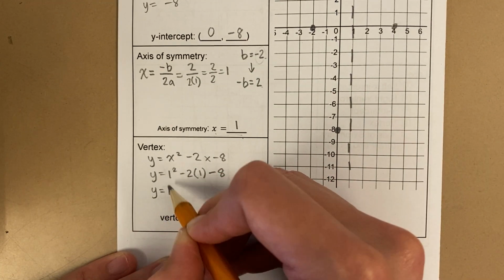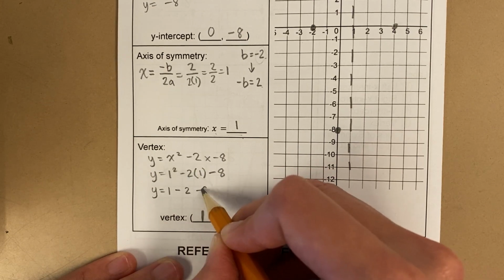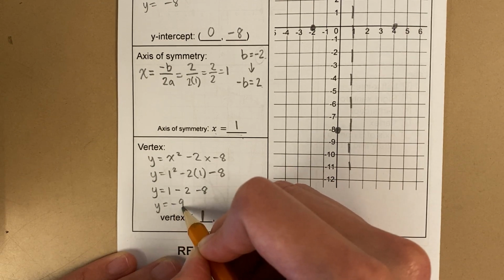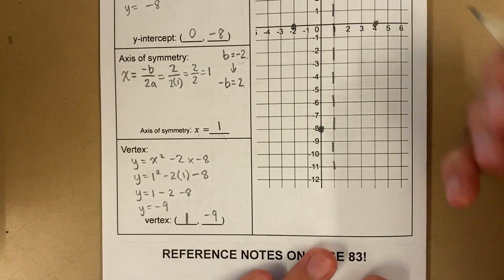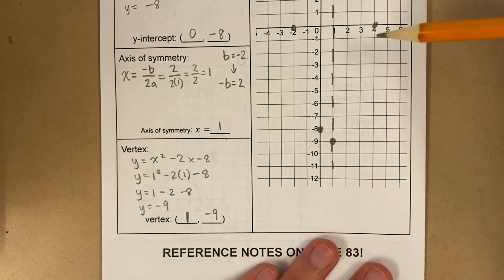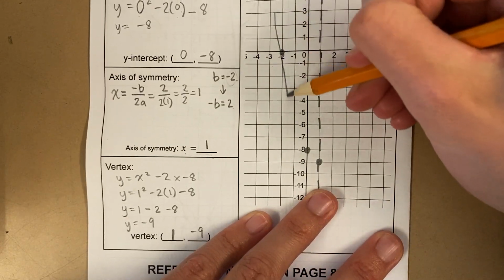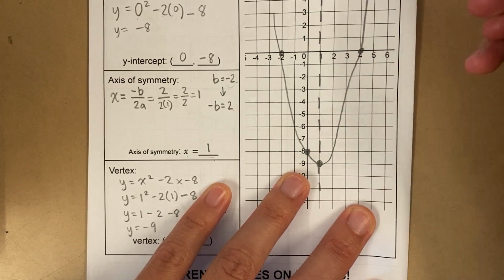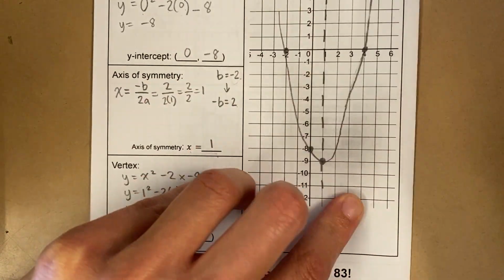Pre Quiz 6 1 Graphing Parabolas using important points